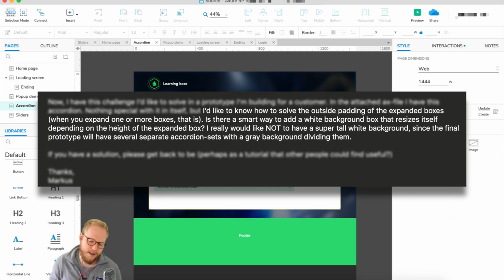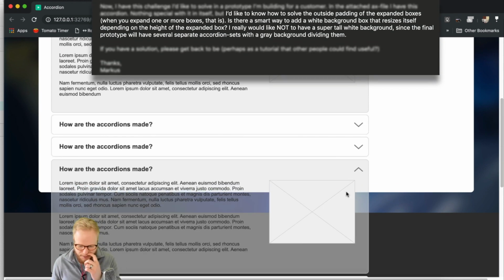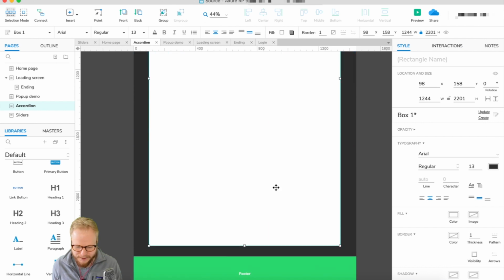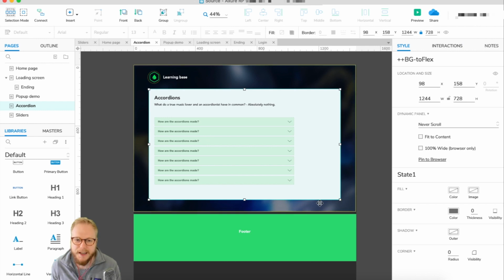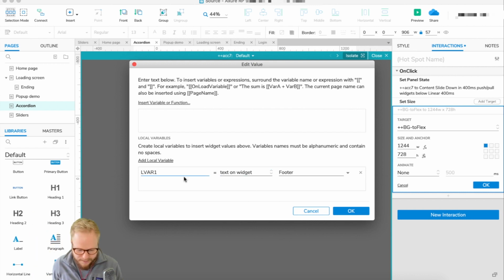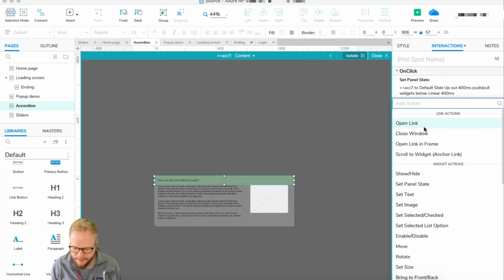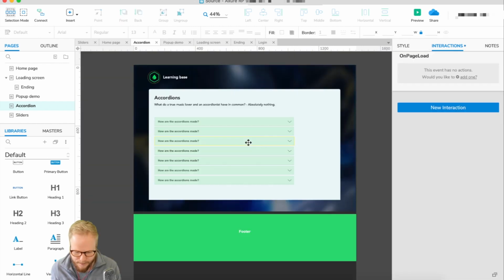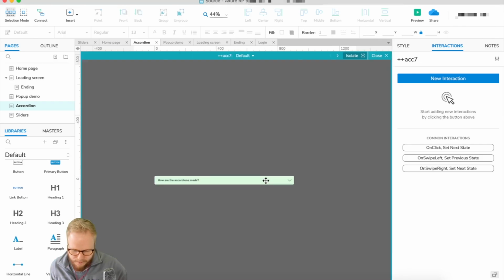Accordions pt2: Flexible Background Container | Axure RP: Noob to Master, Ep52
Session #52: Accordions pt2: Flexible Background Container

I've got a question from one of the viewers on accordions. Specifically, he wanted to find out how to transform an underlying white background, as Axure accordions tend to expand regardless of what's under it. Allowing users to expand every menu item results in content overlaps or cropped white background. Needless to say this is not ideal. And so, in this session I'll show you how to make an underlying background container flexible - so it doesn't matter how many items your end-users will expand - it will look great.